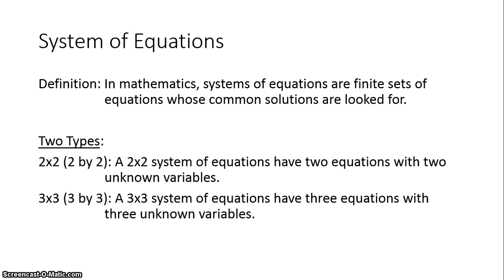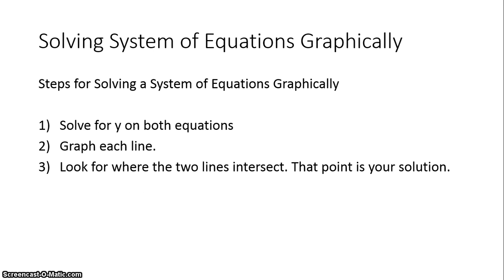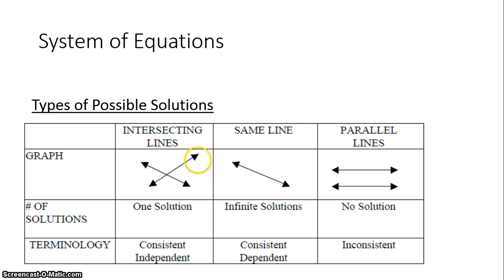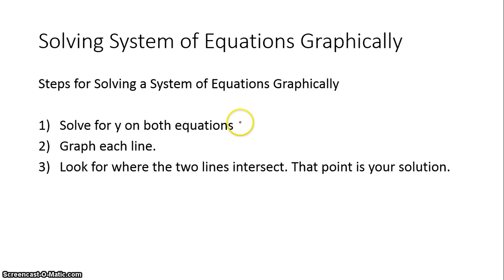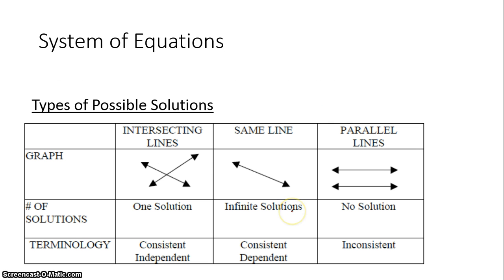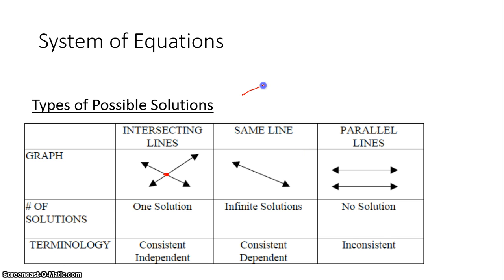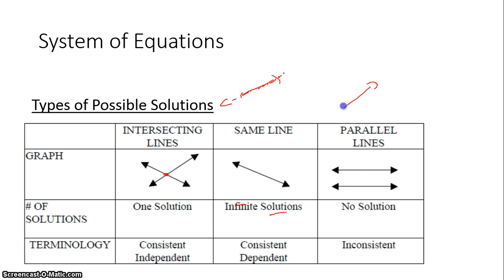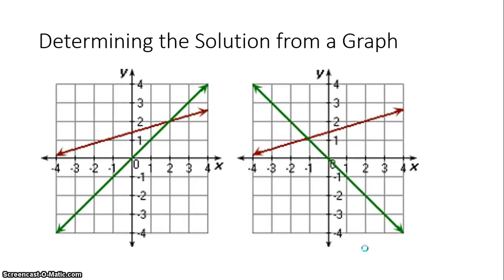2 1 1 Solving Systems Graphically